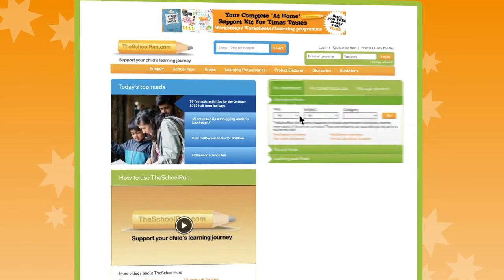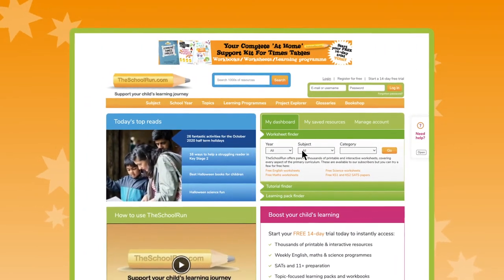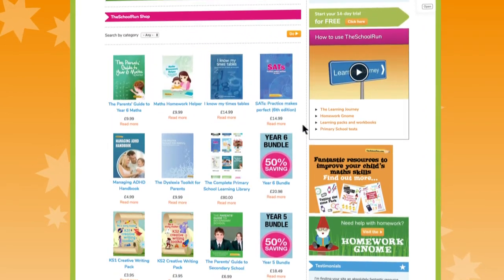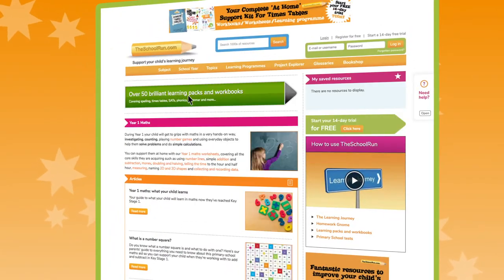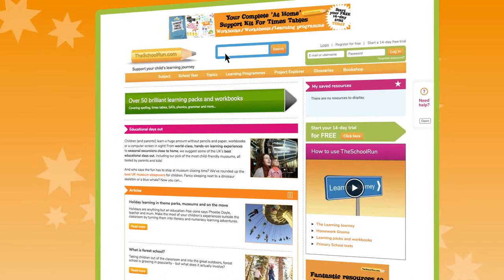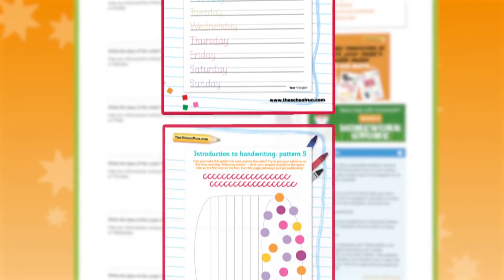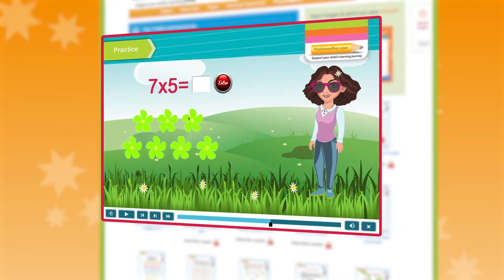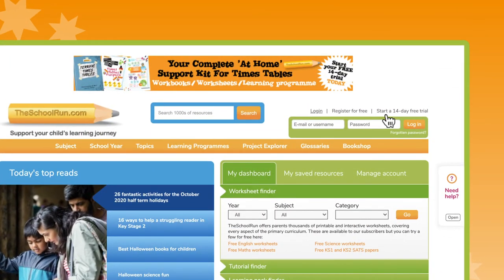TheSchoolRun introduction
TheSchoolRun.com is a website for primary-school parents. An introduction to the free homework help and educational support available on TheSchoolRun.com, as well as the maths, English and science learning resources and worksheets for subscribers.